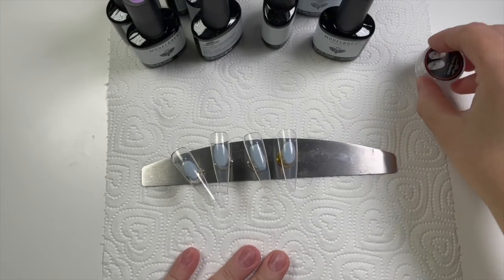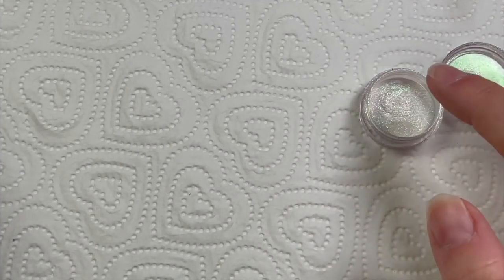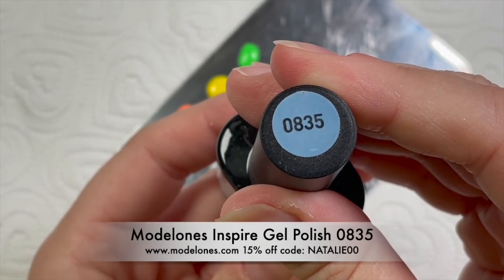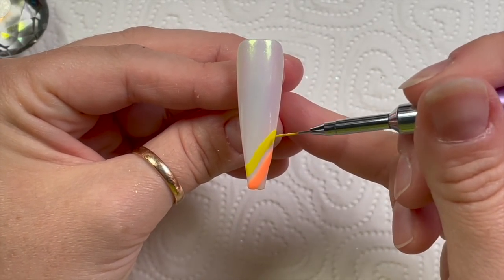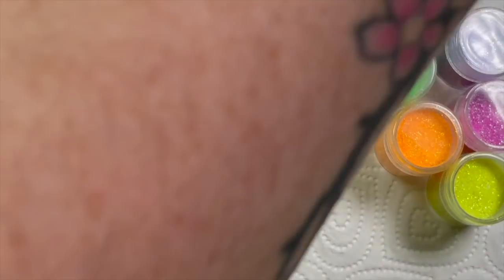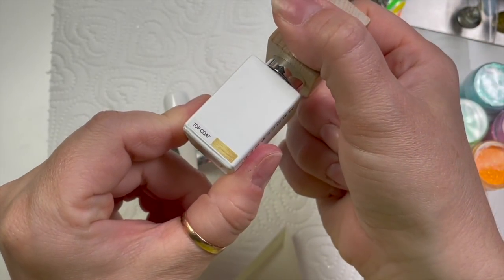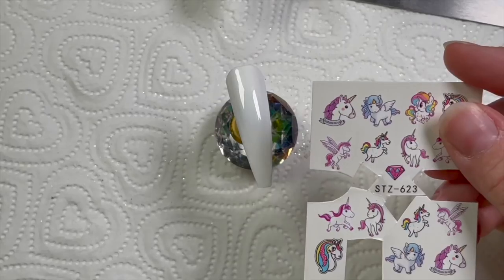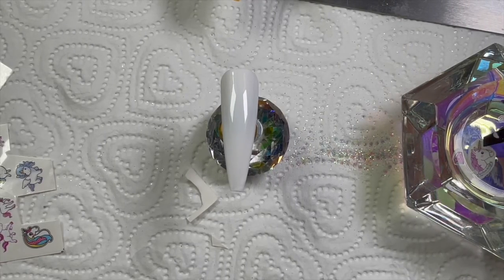Rainbow Unicorn Nails | Modelones | Nail Sugar | Crystal Parade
Hi everyone!

In this video I’ll be creating a set of fun nails using Modelones, Nail Sugar and Crystal Parade products!

FACEBOOK GROUPS:
Nail Sugar: